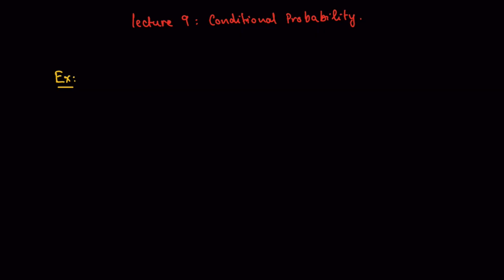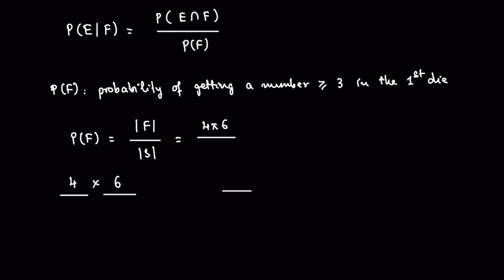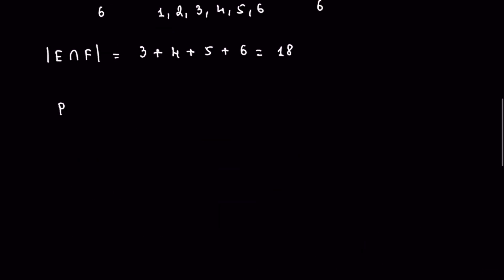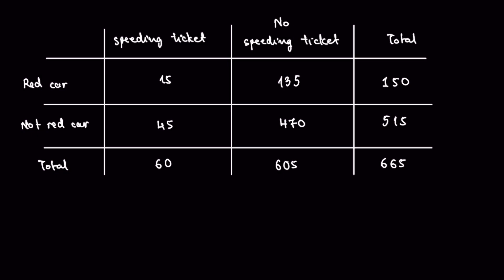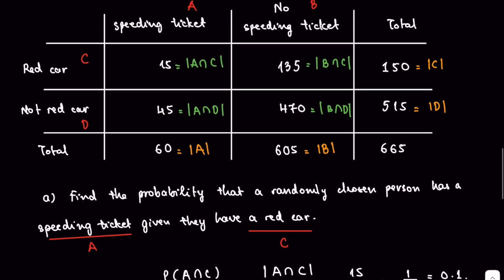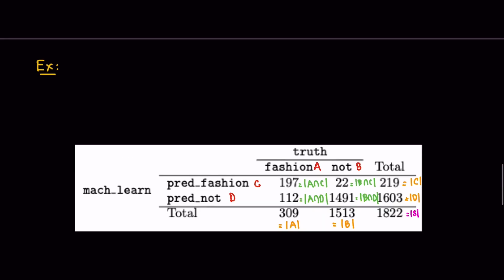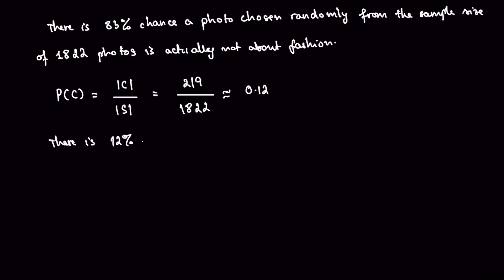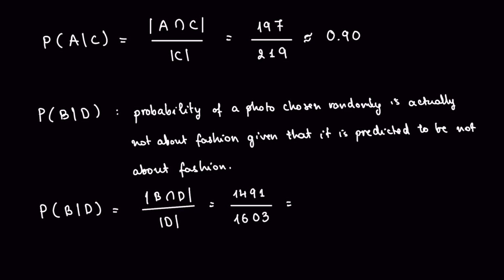L9b - Examples of Conditional Probability - Discrete Mathematics